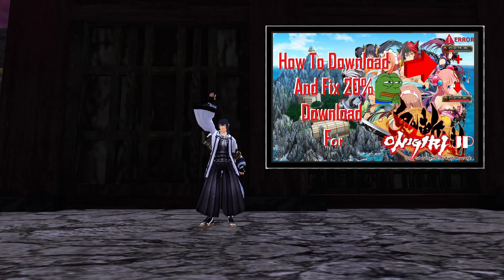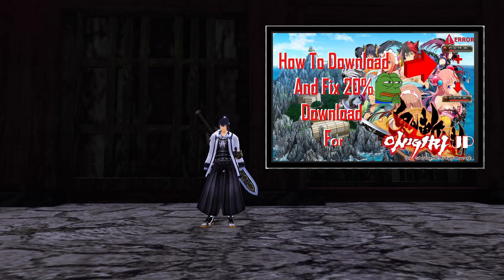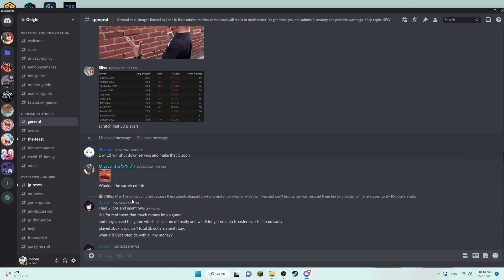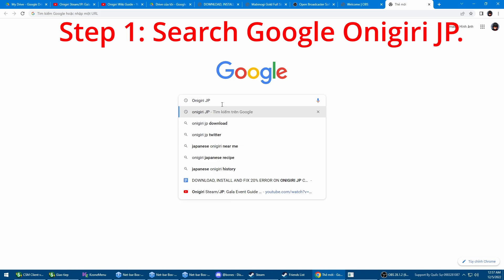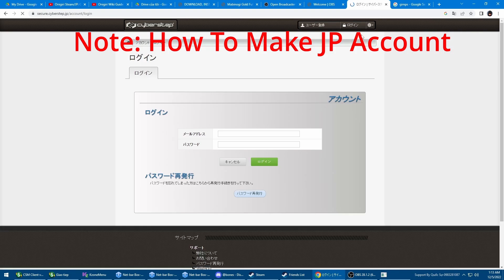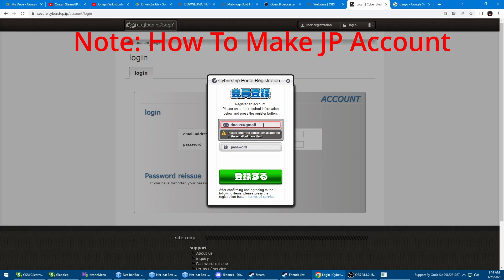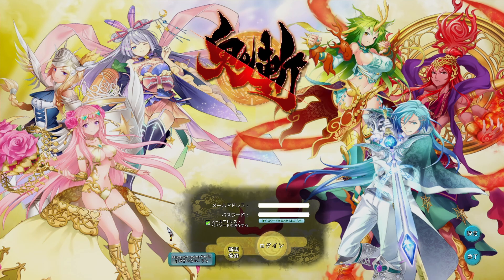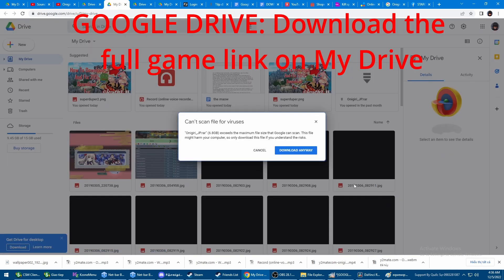鬼斬 Onigiri Steam/JP: DOWNLOAD, INSTALL, MAKE ACCOUNT and Fix 20% DOWNLOAD STUCK for JP Guide.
This video were made because a lot of people getting this problem and not getting any help from a lot of Onigiri discord server. So this video were made for people that suffering the Errors hope this solve your problem with download bug.
So you can see more of my Onigiri Content.